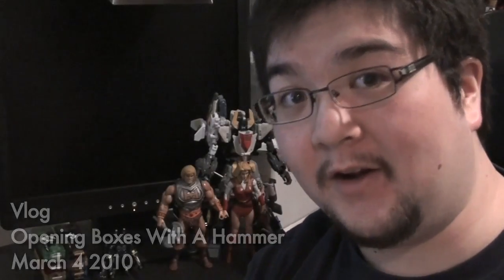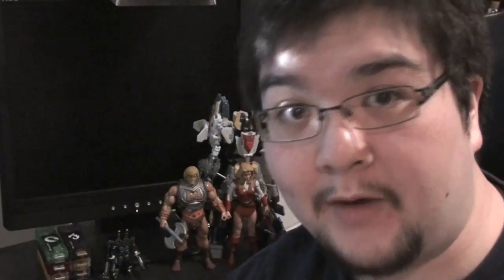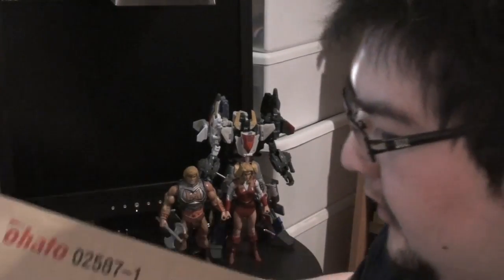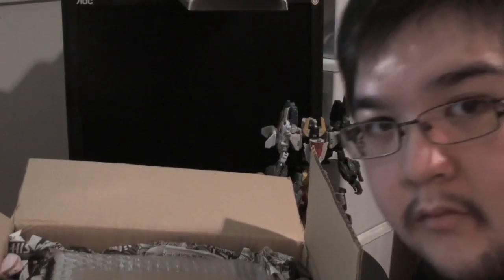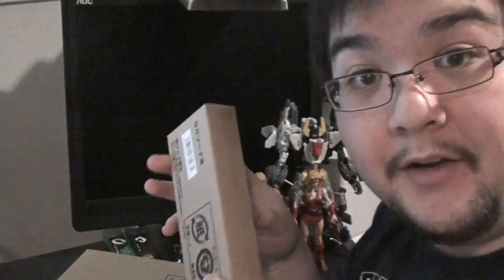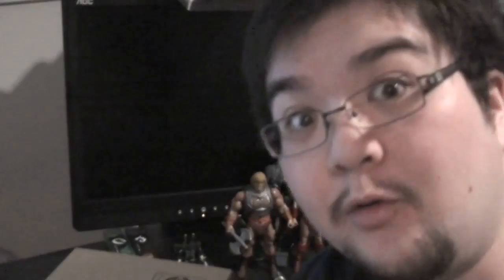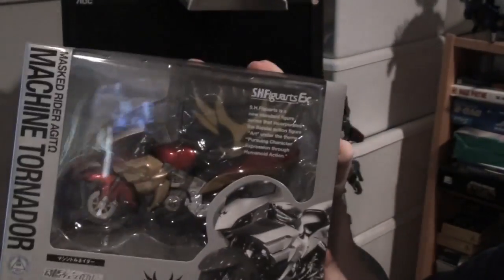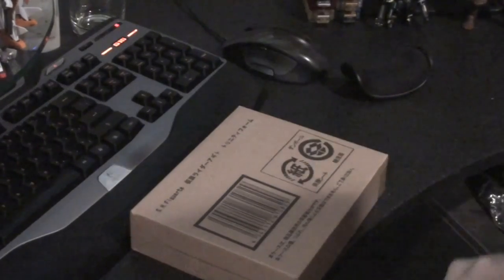Vlog - Opening Boxes With A Hammer - March 4 2010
A vlog shot over a week ago has finally been unearthed.  What caused the footage to be so damaged that it needed this much time to be repaired?